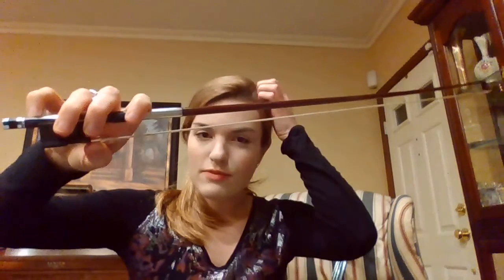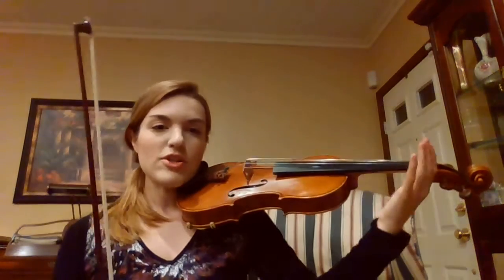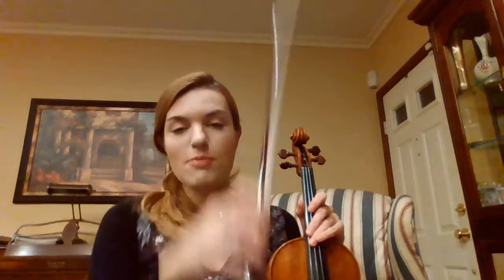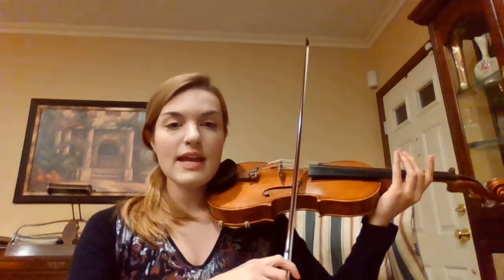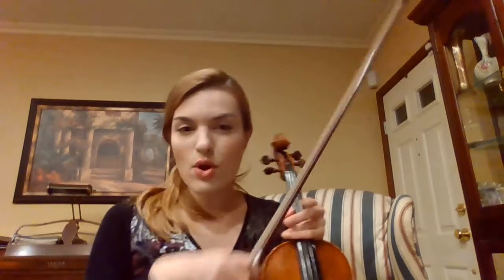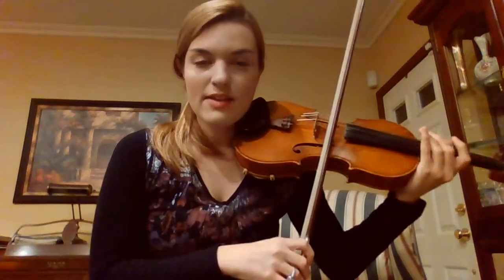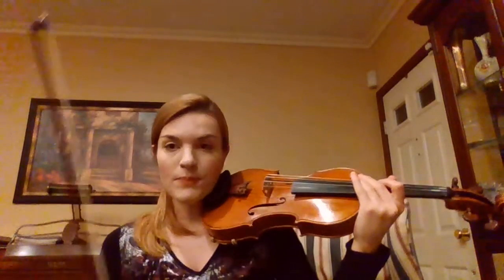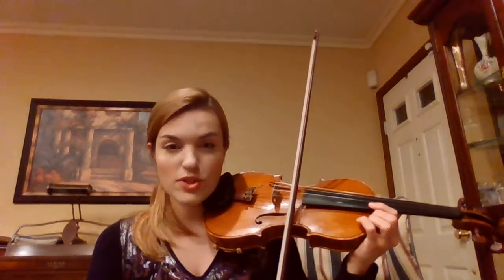Ms. Julie's 4:30 Class for March 30th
Hello! Here is our class for this week.

Here are the three recordings that I would love you to listen to! You can listen passively throughout the day or just sit down, close your eyes, and enjoy!